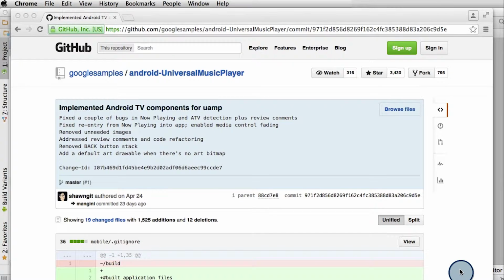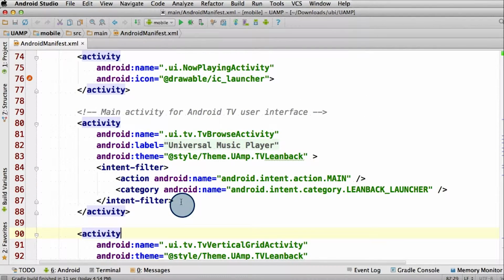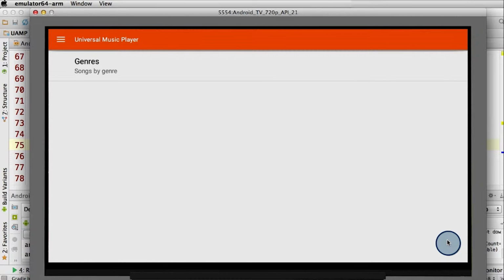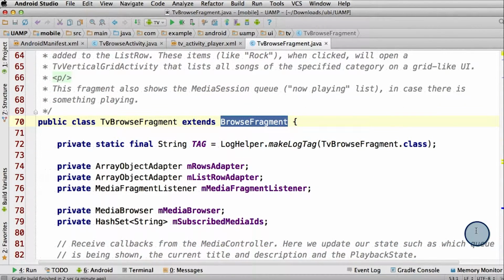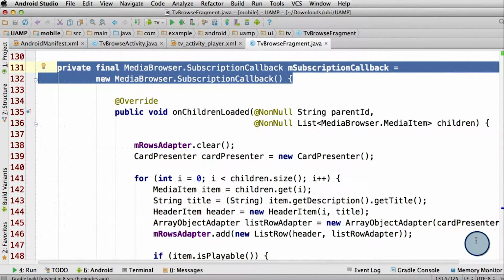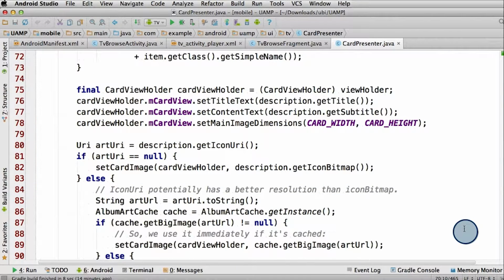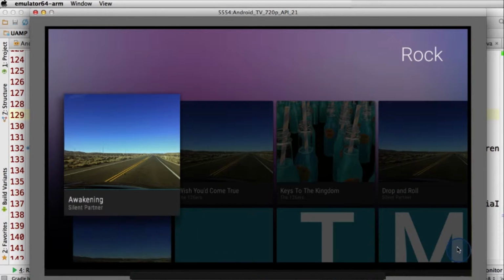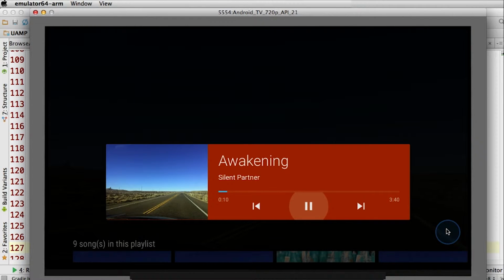UAMP Adding TV Support